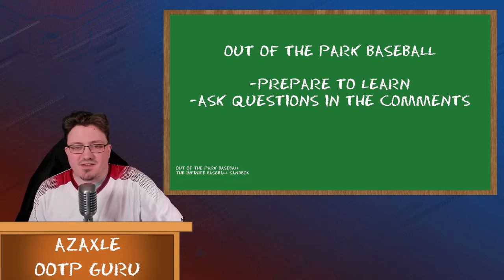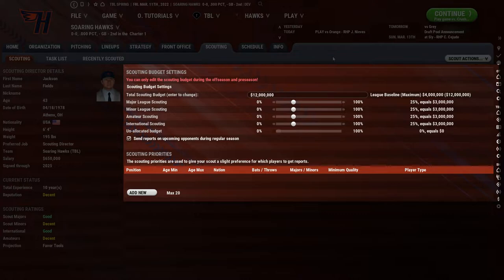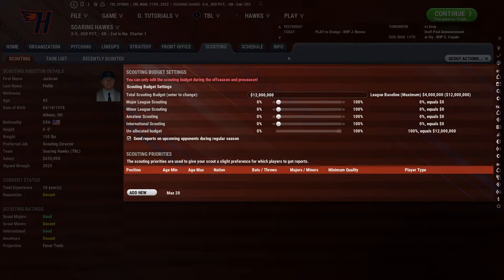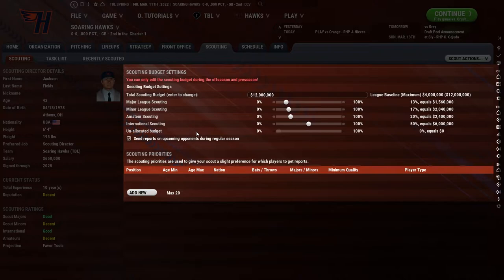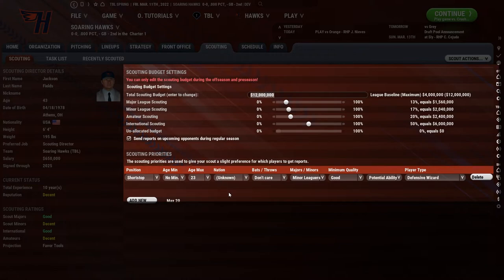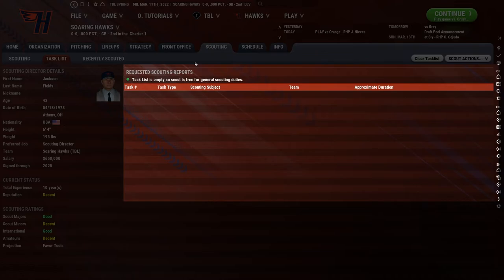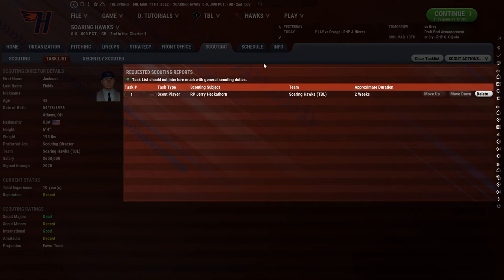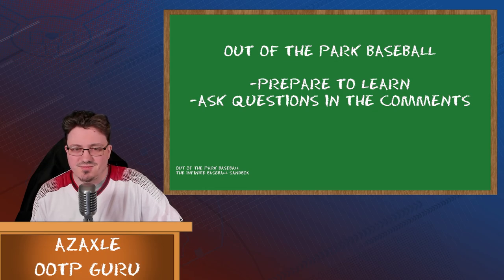Understanding Scouting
Join OOTP guru Alex as he walks you through the Scouting System in OOTP Baseball.